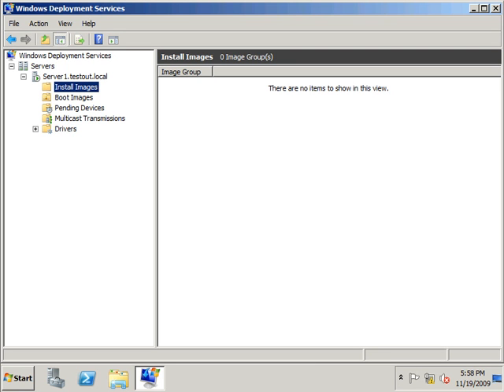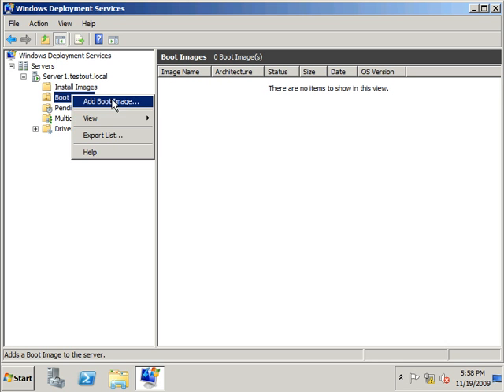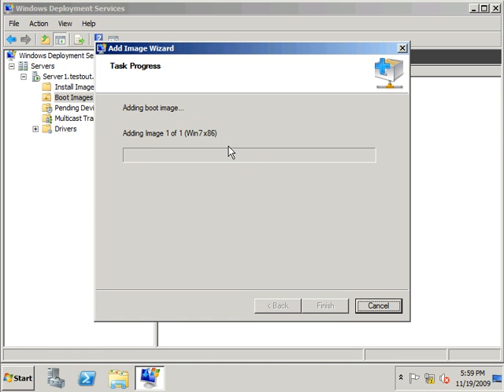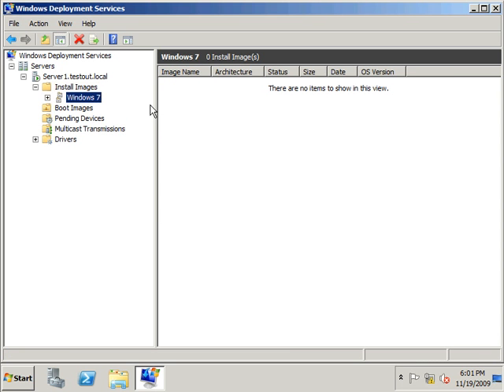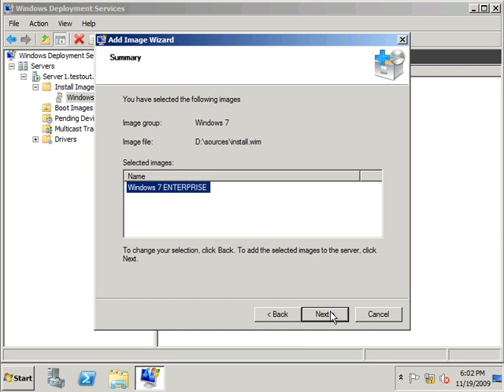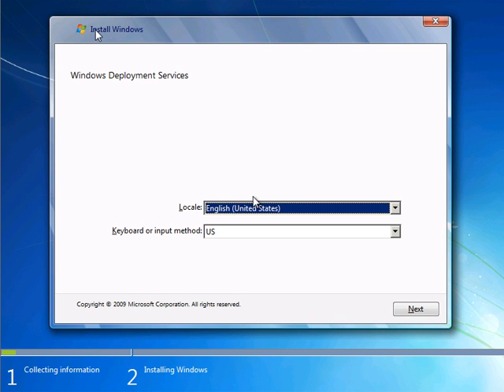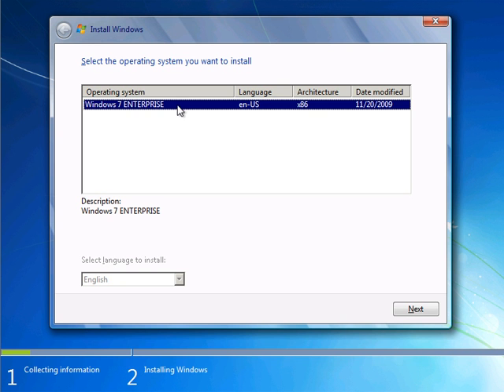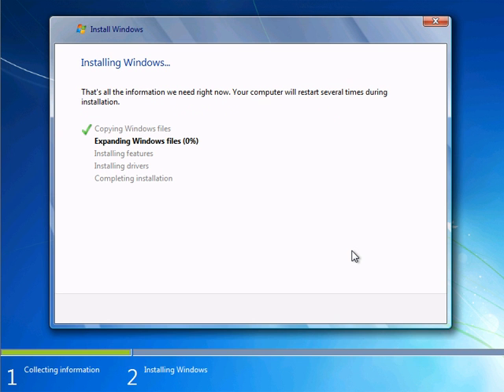Windows Deployment Services